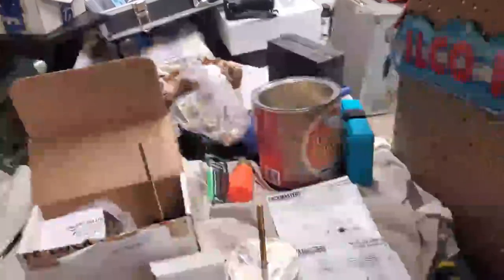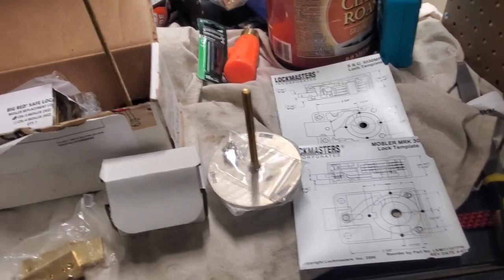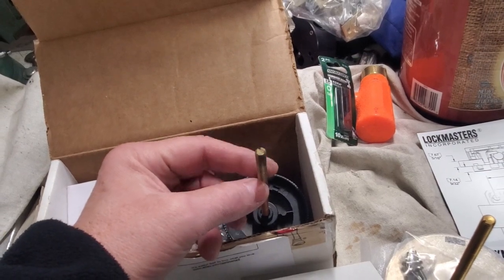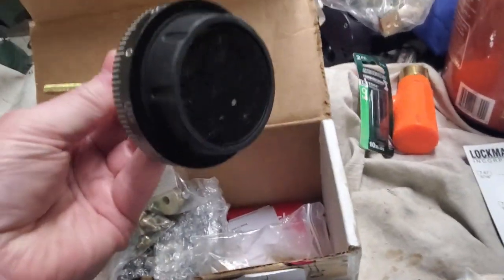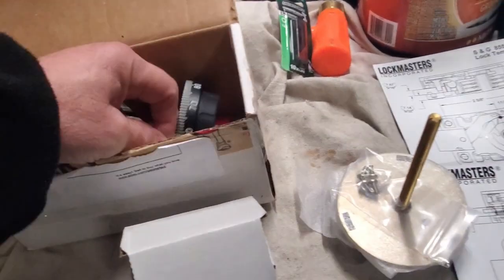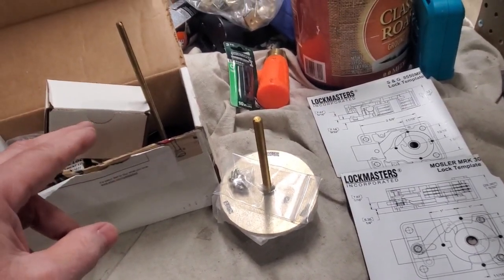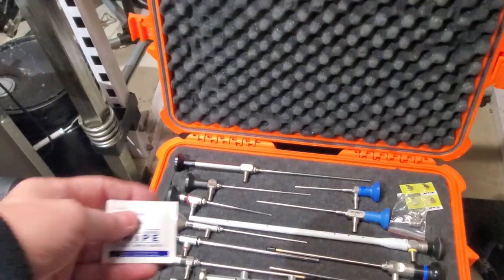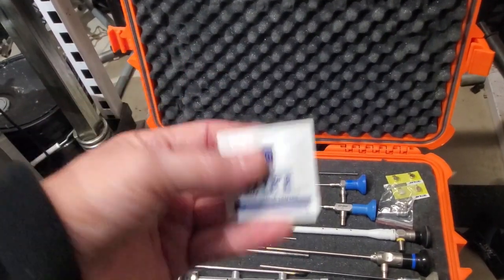Antique Safe and vault opening Mosler Double door HKS Systems Lock & Safe 847 204 7046 locksmith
Not THAT old but getting up there! Here's the quick recap drill & fill set combos and go!
HKS Systems Lock & Safe 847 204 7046 locksmith